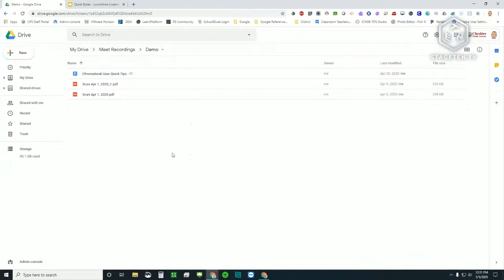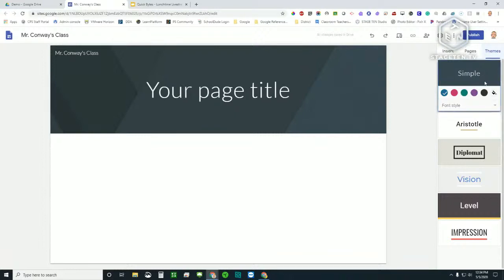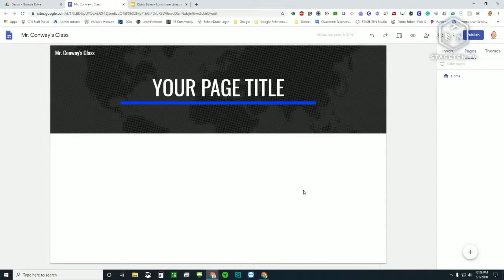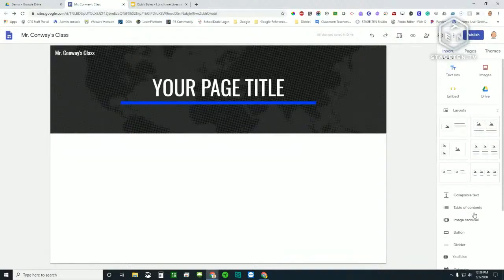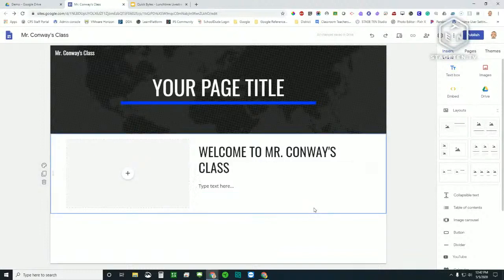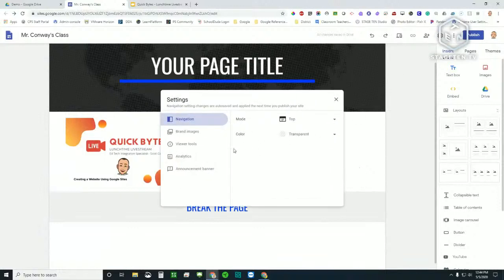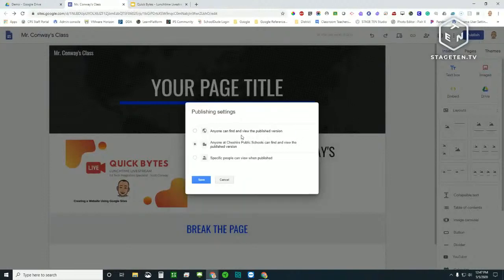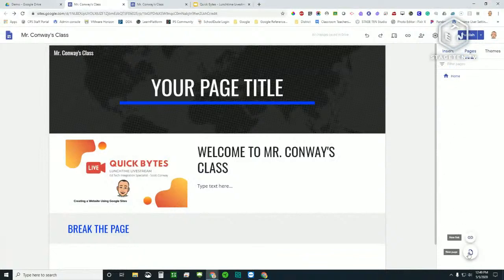Quick Bytes: Ep. 24 - Creating a Website Using Google Sites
In this session, we will demonstrate how to create a simple website using Google Sites.  We will discuss the use of a predefined template and publishing the site.